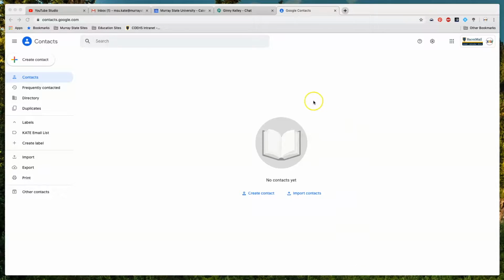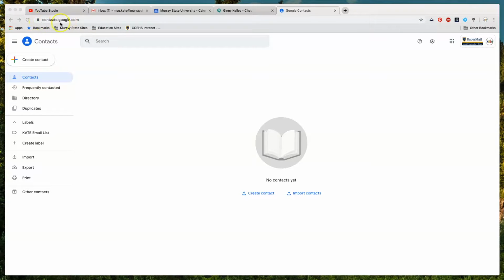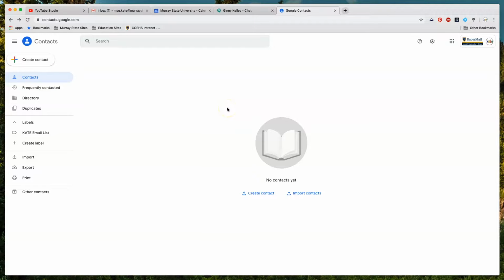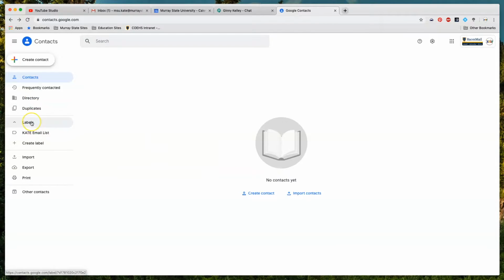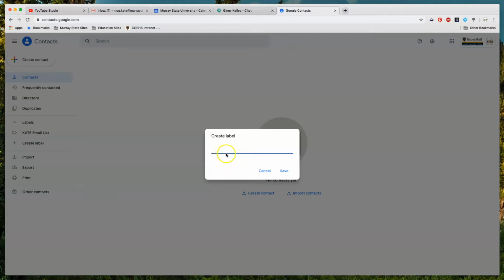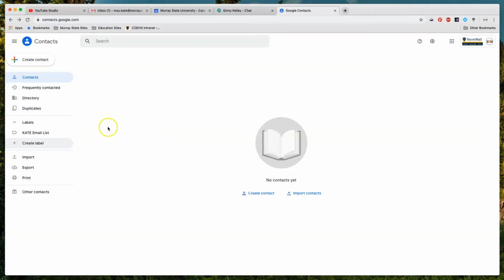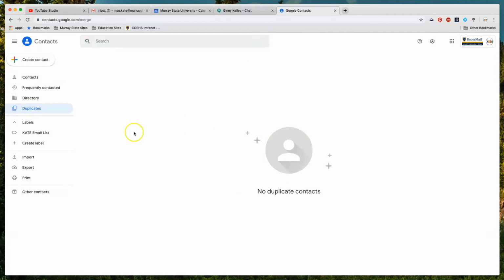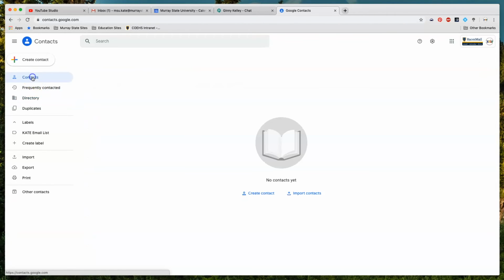Google Contacts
Learn how to use Google Contacts to add people that you well . . . need to contact!